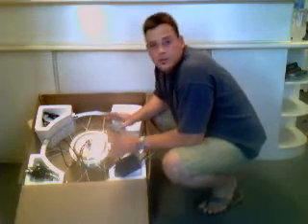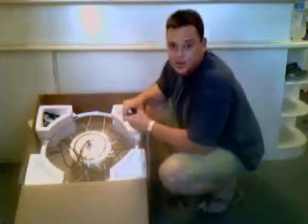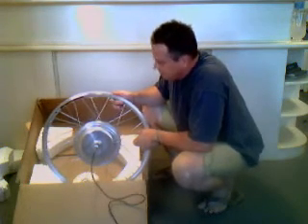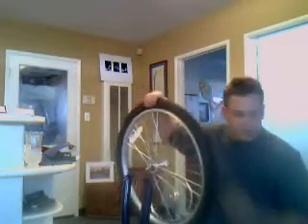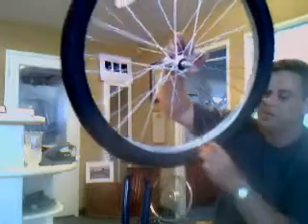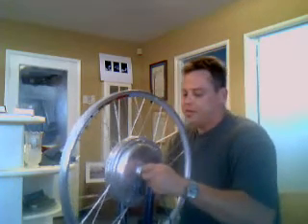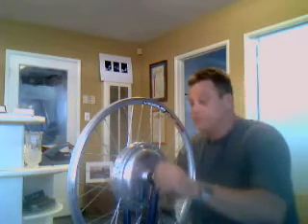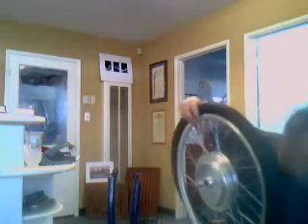ampedbikes installation video part1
Ampedbikes, e-bike installation video part1. e-bike kit